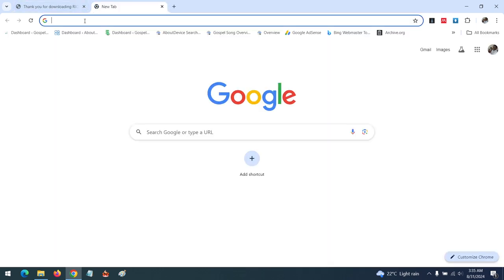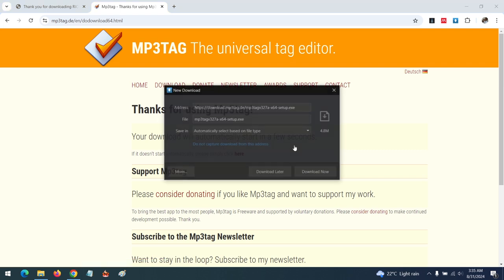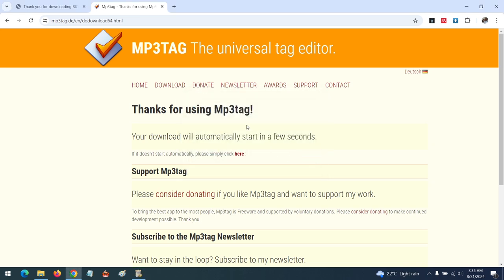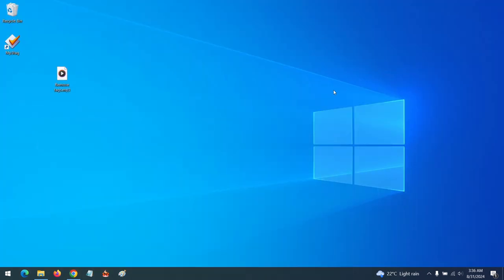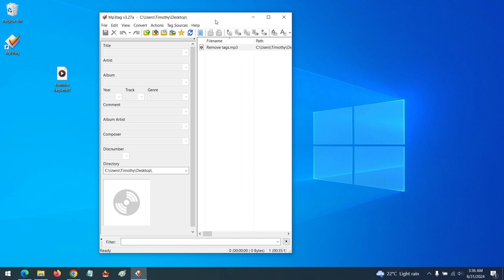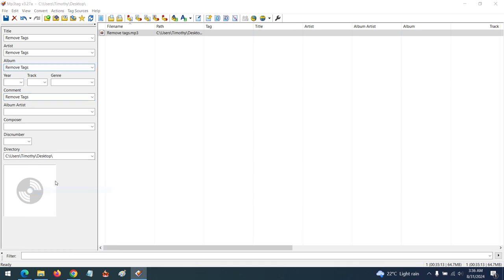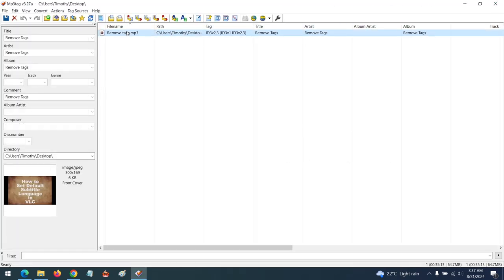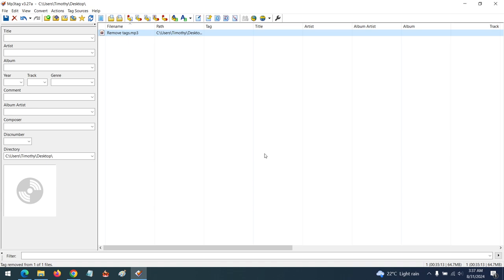How to Remove Tags From MP3 Files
Remove Title, Artist Name, Album Name, Year, Track, Genre, Album, Album Artist, Composer, Disc number, Cover Art to MP3 Files